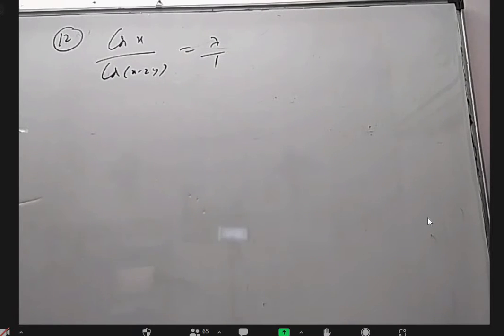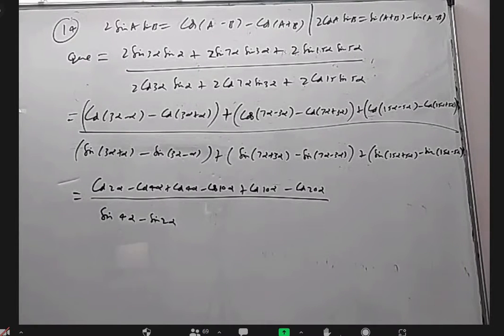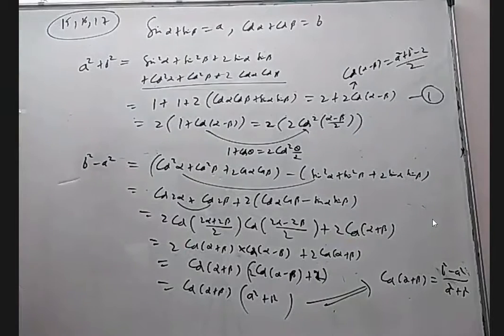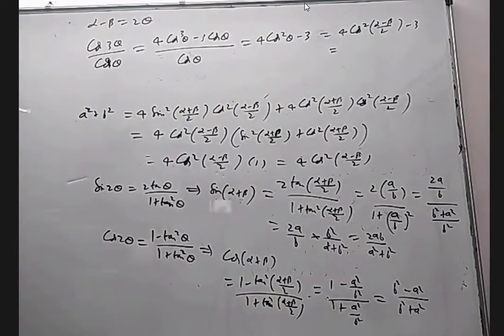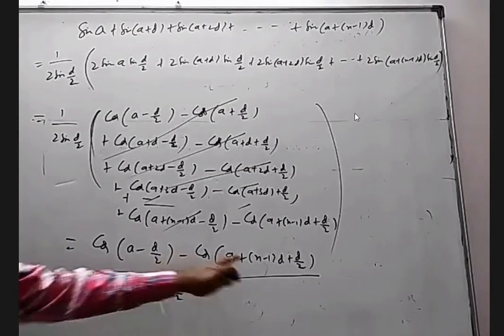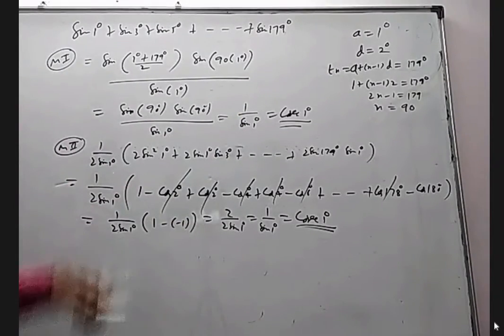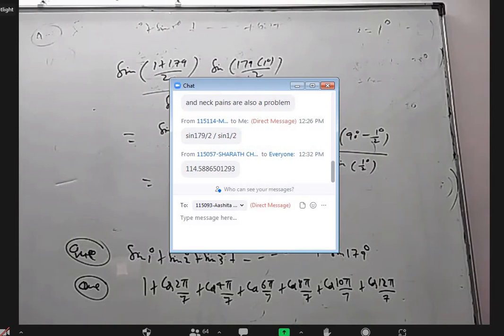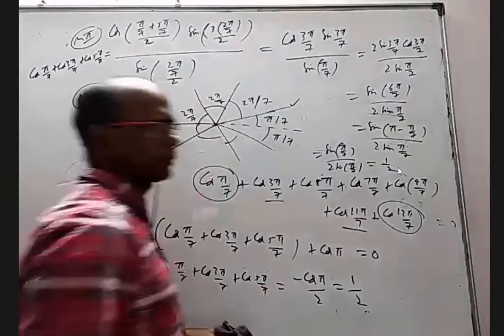transformations 2 ( 18 8 2021)